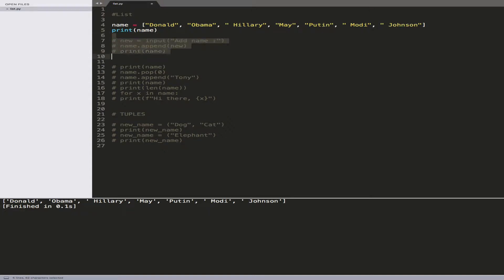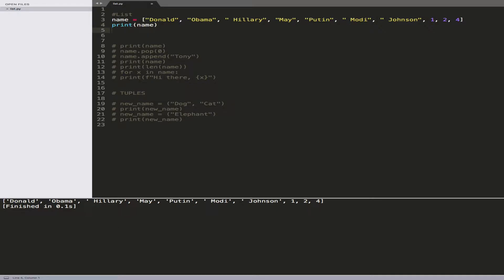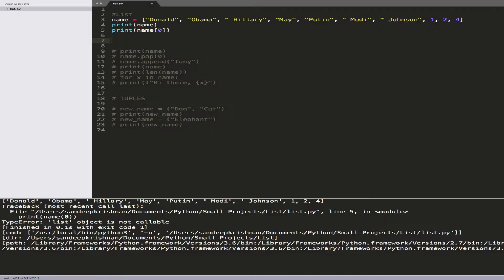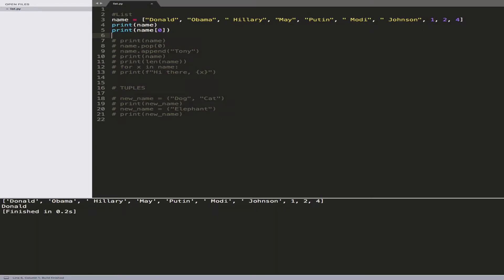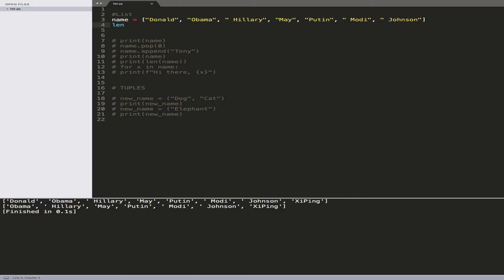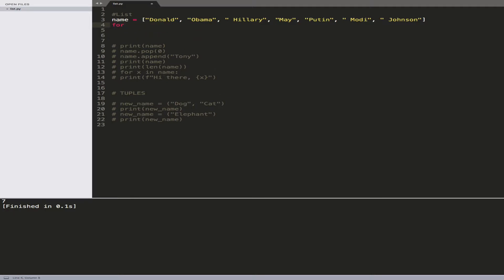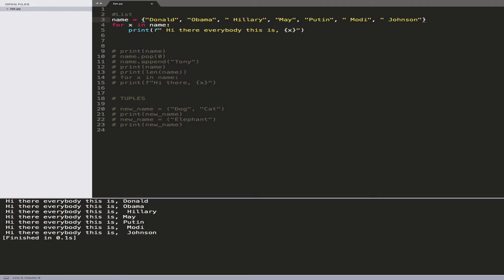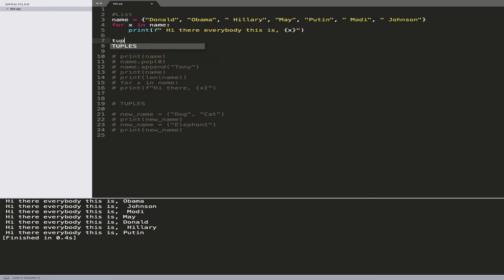Python : Collection data types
There are four collection data types in the Python programming language:

List is a collection which is ordered and changeable. Allows duplicate members.
Tuple is a collection which is ordered and unchangeable. Allows duplicate members.
Set is a collection which is unordered and unindexed. No duplicate members.
Dictionary is a collection which is unordered and changeable. No duplicate members.